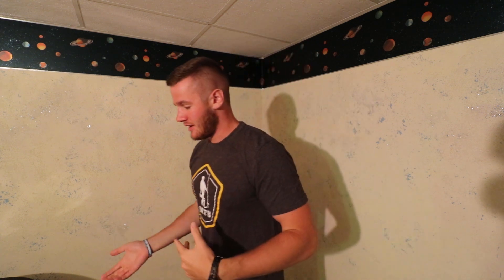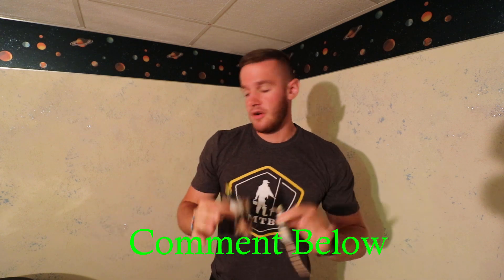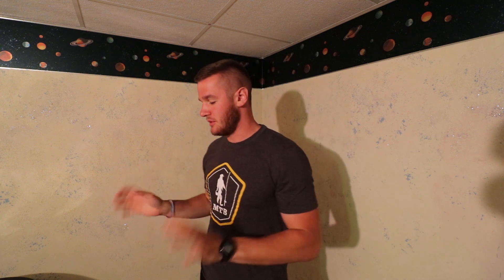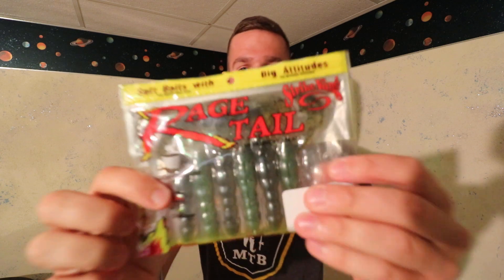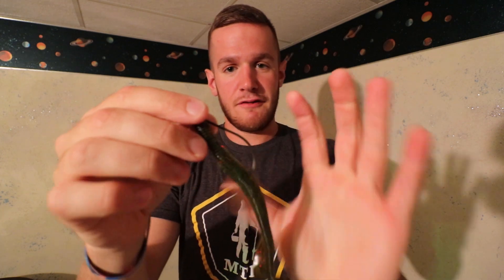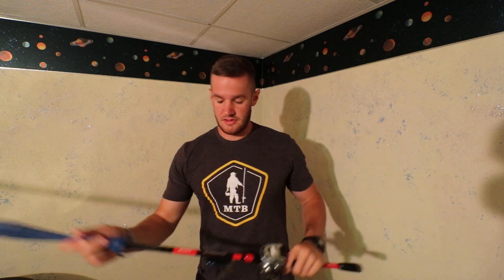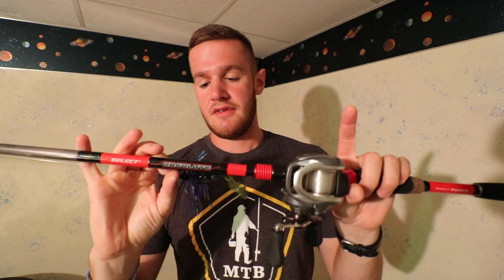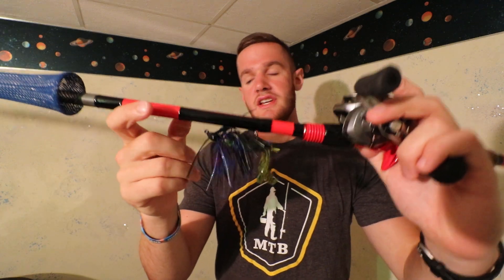CHOOSE MY BAITS and Summer Fishing Recap!